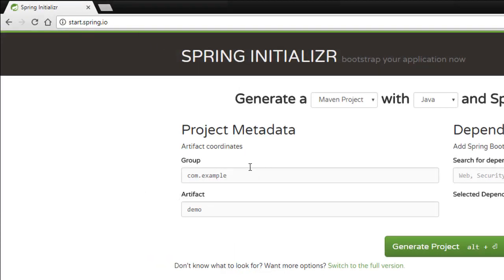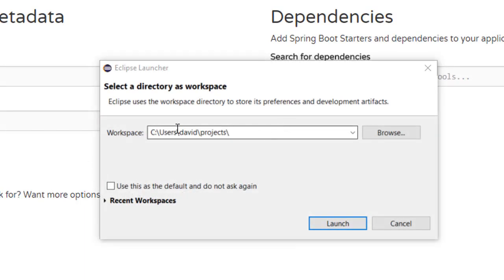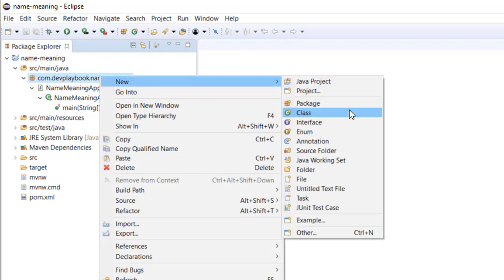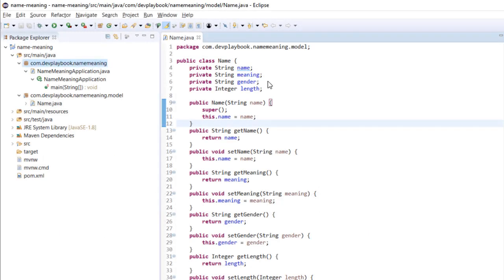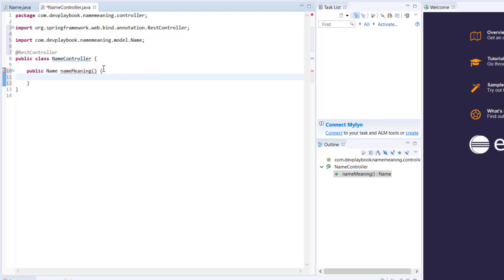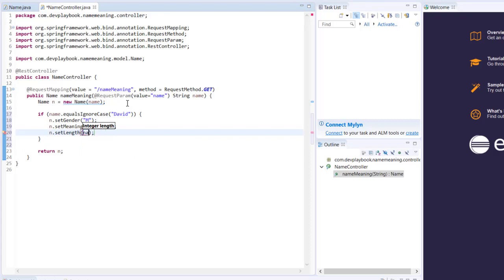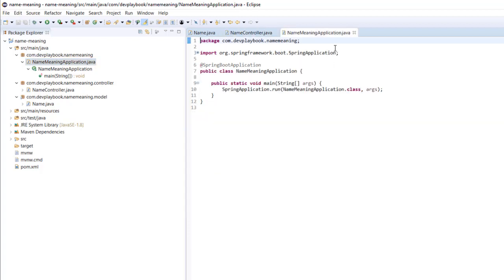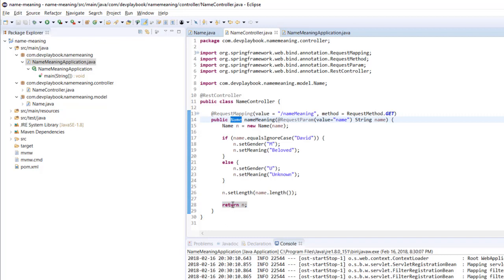Build a REST Web Service in Spring Boot - 15 Minutes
In this tutorial, Dev Playbook shows you how to build a RESTful web service in Java using Spring Boot, run it, and test it from your browser in less than 15 minutes from start to finish.

Your mission, should you choose to accept it:
- Add a "nickname" field and populate it
- Change the "Name Meaning" app to return multiple names
- Test names that the controller doesn't recognize.

Happy coding!